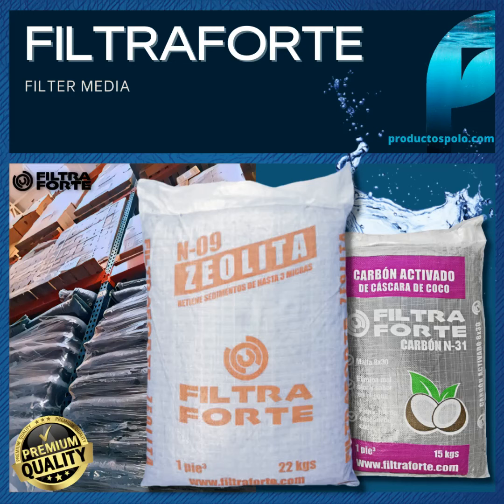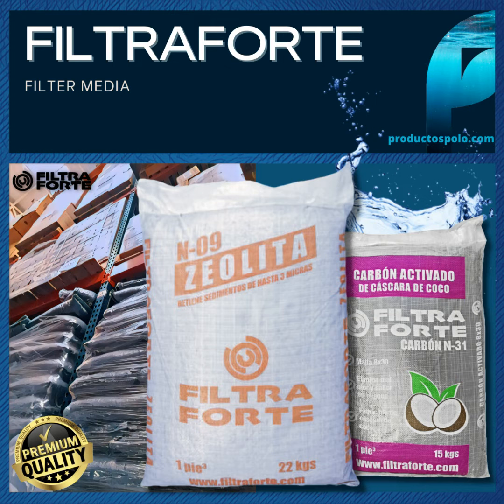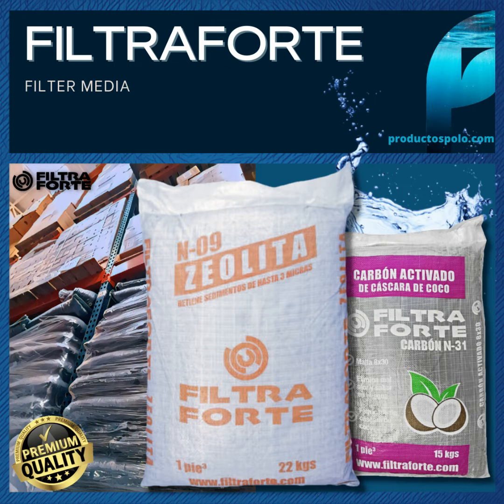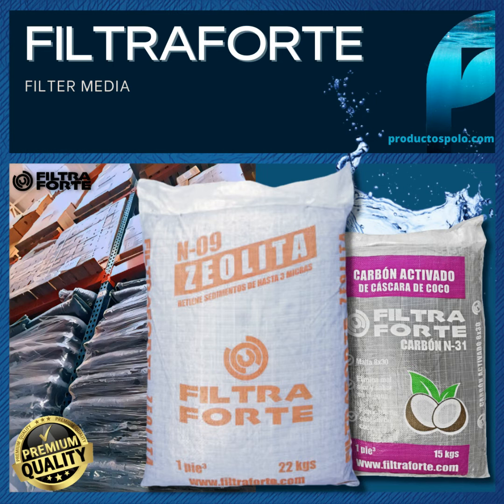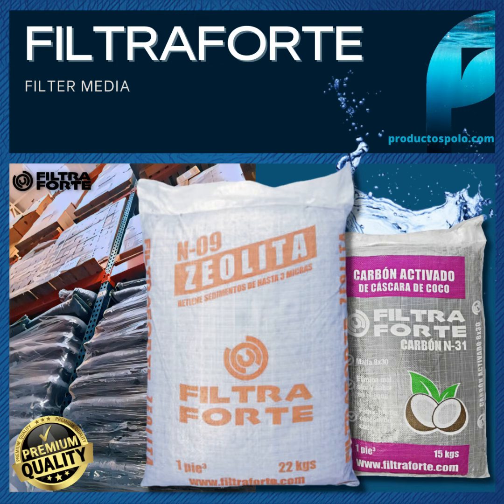FILTER MEDIA from the FILTRAFORTE brand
FILTER MEDIA Filter media,  from the FILTRAFORTE brand,  is manufactured with reliable material as well as packed with the full weight of 1 cubic foot.
They are packed with a double resistant bag,  which avoids loss of material during handling.
Filtraforte zeolite,  is made up of elements that,  when combined,  form a filter medium capable of retaining up to 3 microns.
Filtraforte carbon,  is made from coco carbon,  has a high degree of porosity and a high surface area.